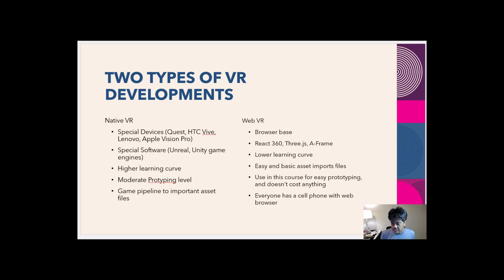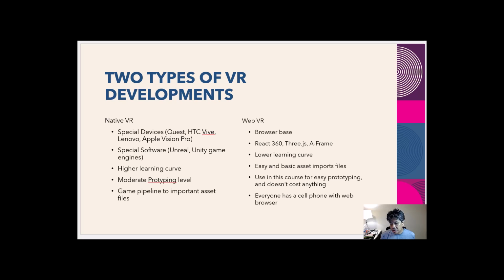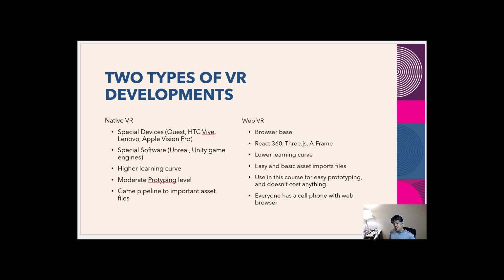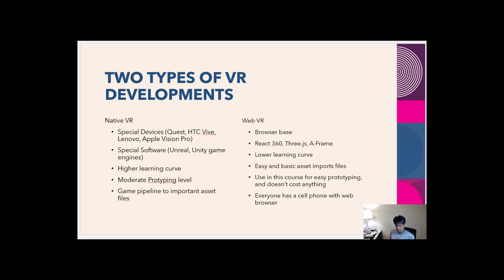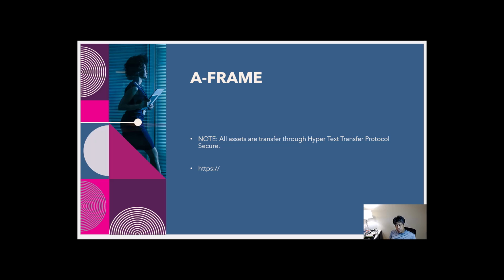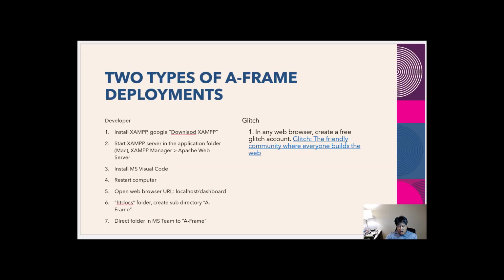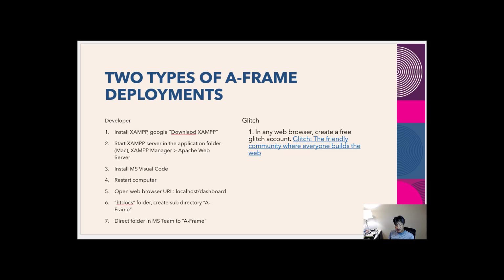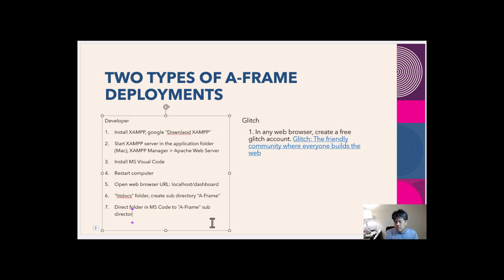UXUI 2373 - Module 1 - Part A